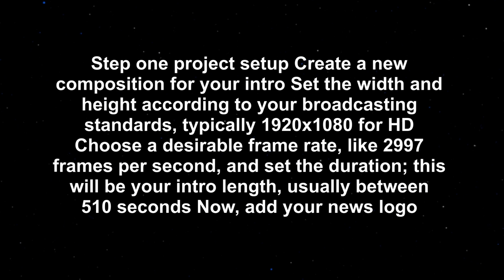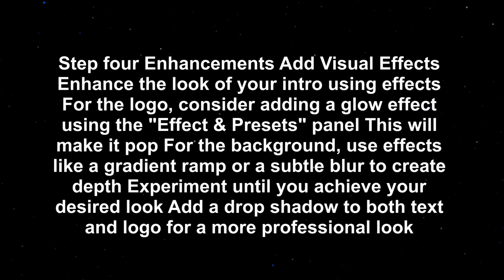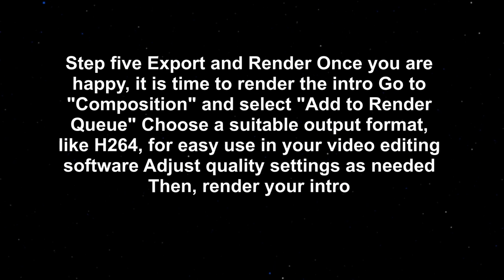How to Make Video Intro In Adobe After Effects News - KevinHowTo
How to Make Video Intro In Adobe After Effects News offers a guide to crafting captivating video intros using Adobe After Effects that meet news broadcasting standards. This tutorial will teach you techniques to create dynamic and professional-looking opening sequences perfect for any news-related project, covering essential elements like logo integration and compelling visual effects to grab attention.

00:00 Intro
00:18 Project Setup
00:41 Logo Integration & Basic Animation
01:12 Animation and Effects
01:46 Enhancements
02:10 Export and Render